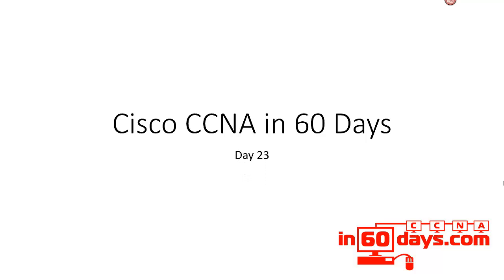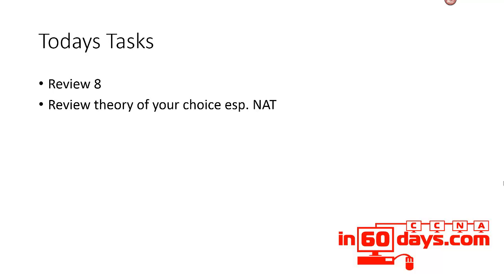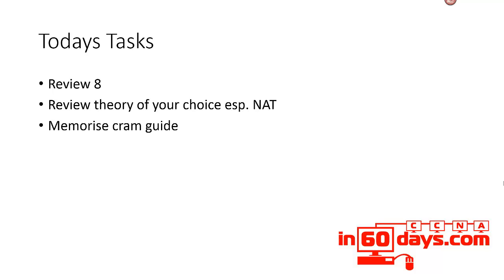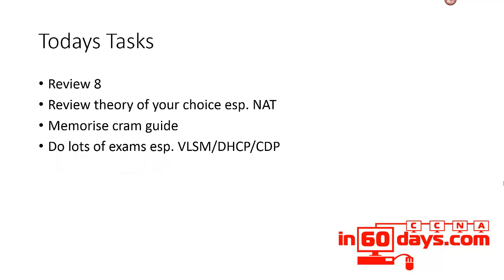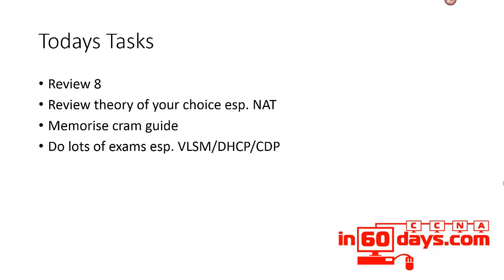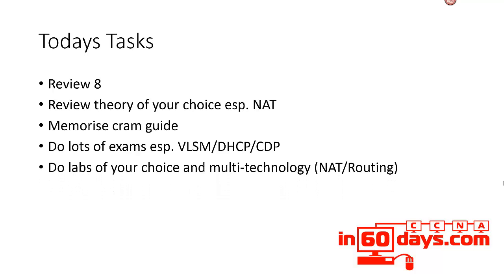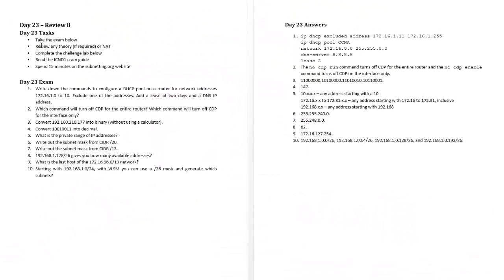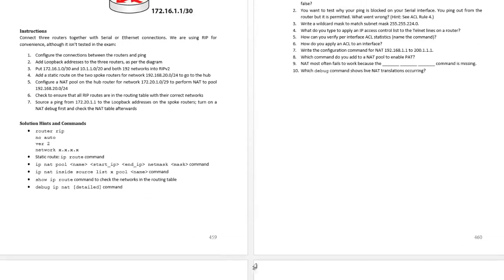CCNA in 60 Days - Day 23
Any theory or NAT again plus labs of your choice.